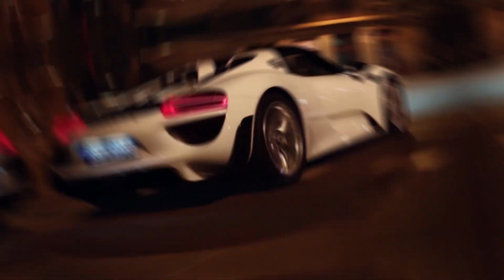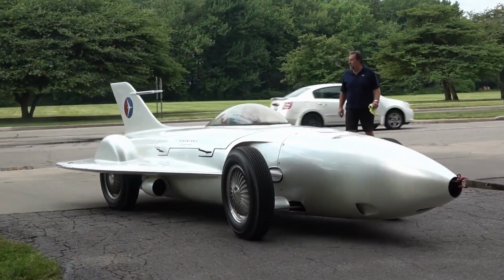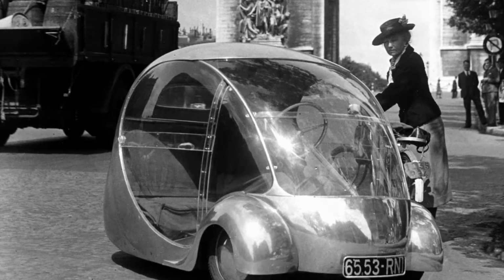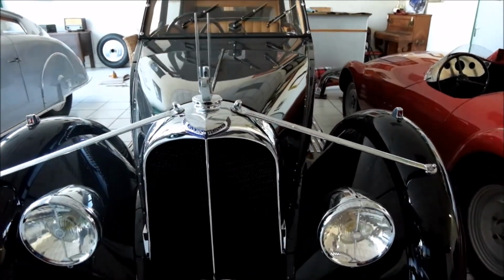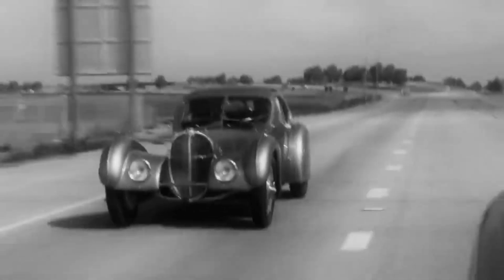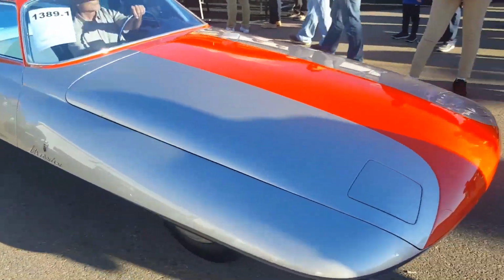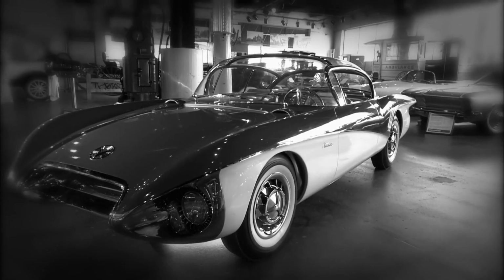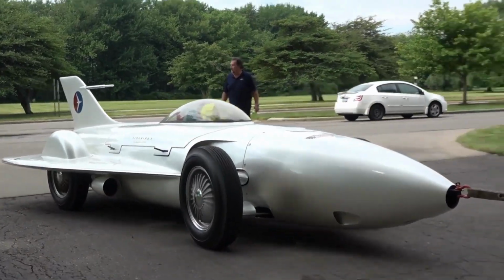10 Cars with UNIQUE Styling | Eye-Catching Automotive Design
Unconventional Beauty: 10 Cars with Unique Styling
Explore the world of automotive innovation with our latest video, "Unconventional Beauty: 10 Cars with Unique Styling." Join host Kevin as we dive into the realms of eye-catching and rule-breaking car designs that stand out from the crowd. From the space-age 1970 Lancia Bertone Stratos HF Zero to the futuristic 2008 BMW GINA Light Visionary Model, we cover a range of vehicles that redefine style on the road. These aren't your average cars; they're the rebels of the automotive world, flaunting unconventional aesthetics and groundbreaking features.

Whether you're a car enthusiast or just love unique designs, this video is a must-watch! We take you through a visual journey of 10 extraordinary cars, each with its own story and innovative design elements. Be ready for a ride through history, technology, and style - all rolled into one.

🚗 Featured Cars:

1970 Lancia Bertone Stratos HF Zero
1953 General Motors Firebird 1 XP-21
1942 L’oeuf Electrique
1934 Voisin C-25 Aerodyne
1948 Norman Timbs Special
1935 Bugatti Type 57SC Atlantic
1955 Chrysler Ghia Streamline X
1955 BMW Isetta
1959 Cadillac Cyclone XP-74
2008 BMW GINA Light Visionary Model

Your support helps us bring more such fascinating content to you!

Special Thanks To: